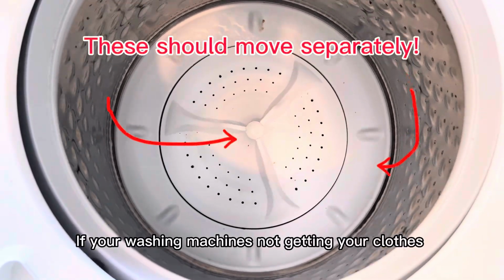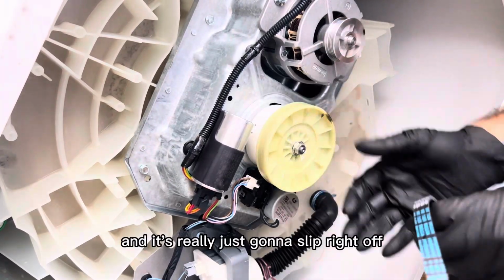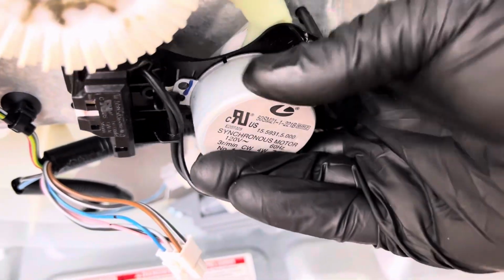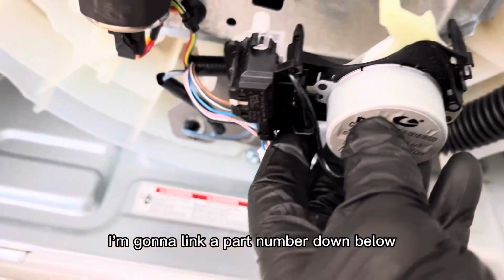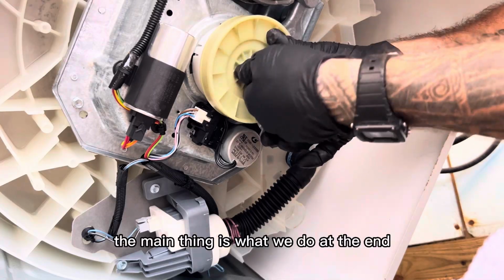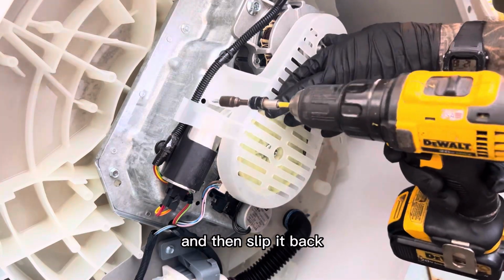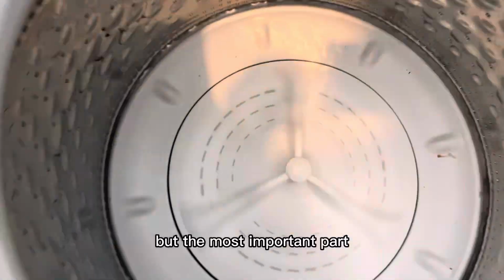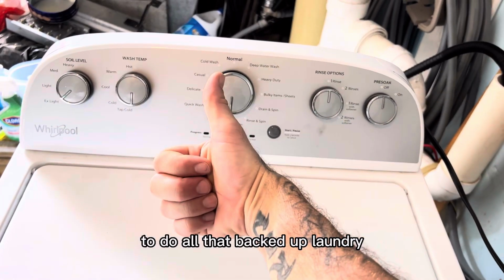Whirlpool model WTW5000DW2 washer not agitating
If your clothes are not getting clean or you can see that your wash plate is no longer agitating freely from the basket, this is a very likely culprit. I’ll be going over several other issues with this type of washer. Even if your specific model is not the one named in this video, if it has the 6 LED lights on the panel with the pause/play button, they are pretty much the same thing. I’ll be making tons more videos on these washers.

Tools needed:
5/16” socket or nut driver
1/2” socket or nut driver
Philips head screw driver or bit

If your machine has the RED actuator, this is NOT the correct part and I will be posting a video on that one soon!

I will be posting a link very soon on exactly where to get these OEM parts, it’s still in the final stages of set up, but until then, feel free to email me at